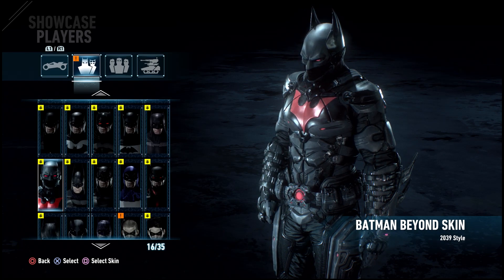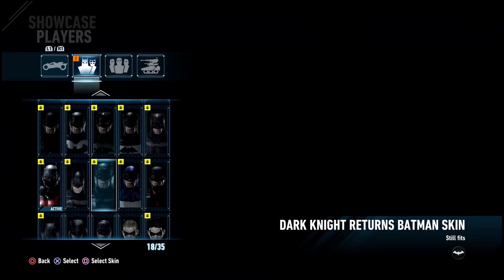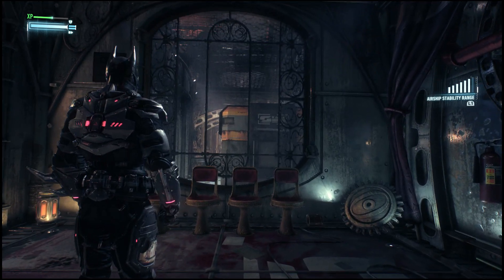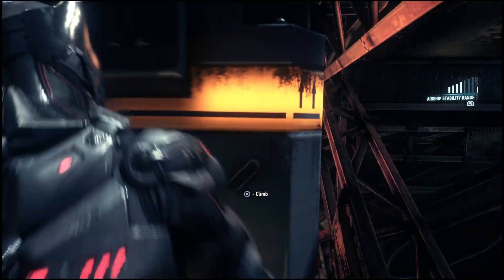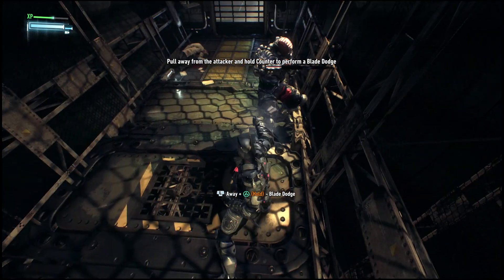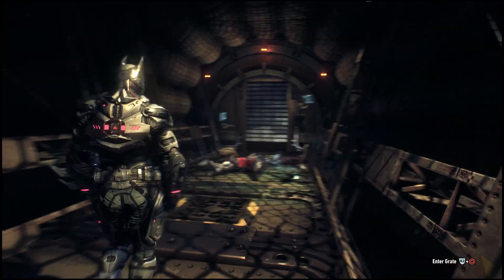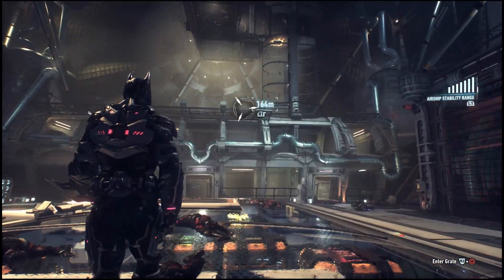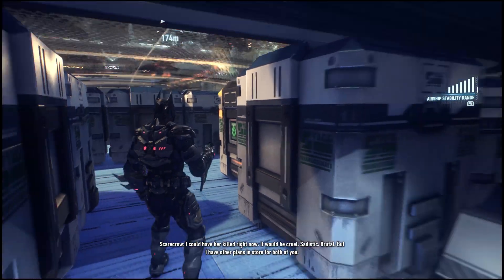BATMAN BEYOND SKIN IN BATMAN ARKHAM KNIGHT PS5 Walkthrough Gameplay Part 9 (2022)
Gotham Knights is an upcoming action role-playing game developed by WB Games Montréal and published by Warner Bros. Interactive Entertainment. It is set to be released on October 25, 2022 for Microsoft Windows, PlayStation 5, and Xbox Series X/S. Based on the DC Comics character Batman and his supporting cast, the game revolves around Nightwing, Batgirl, Robin, and Red Hood, who are tasked with restoring justice to Gotham City during a period of decline in the immediate aftermath of Batman's death. While investigating Batman's mysterious disappearance, the heroes come into conflict with the Court of Owls, a secret society that is as old as Gotham itself, and their legion of brainwashed assassins called Talons.

Batman: Arkham Knight is a 2015 action-adventure game developed by Rocksteady Studios and published by Warner Bros. Interactive Entertainment. Based on the DC Comics superhero Batman, it is the successor to the 2013 video game Batman: Arkham Origins, and the fourth main installment in the Batman: Arkham series. Written by Sefton Hill, Ian Ball and Martin Lancaster, Arkham Knight is inspired by the long-running comic book mythos. Set nine months after the events of 2011's Batman: Arkham City, the game's main storyline follows Batman as he confronts Scarecrow, who has launched an attack on Gotham City, causing a citywide evacuation. Scarecrow, with the help of the mysterious Arkham Knight, plots to unite Batman's greatest foes in an attempt to finally destroy Batman.

The game is presented from a third-person perspective, with a primary focus on Batman's melee combat, stealth abilities, detective skills, and gadgets. Batman can freely move around the open world of Gotham City, interacting with characters and undertaking missions, and unlocking new areas by progressing through the main story or obtaining new equipment. The player is able to complete side missions away from the main story to unlock additional content and collectible items. Combat focuses on chaining attacks together against numerous foes while avoiding damage, while stealth allows Batman to conceal himself around an area, using gadgets and the environment to silently eliminate enemies. Arkham Knight introduces the Batmobile as a playable vehicle, which is used for transportation, puzzle solving and combat.

Development on Arkham Knight began in 2011 after completion of Arkham City and took place over four years. Rocksteady opted to use its own writers for the main story with collaboration by comic book writer Geoff Johns, choosing to replace Paul Dini who had worked on Arkham Asylum and Arkham City. The introduction of the Batmobile required a change in the team's design methodology, as the previous games' city designs were too narrow and confined to allow smooth travel for the vehicle.

Arkham Knight was released worldwide on June 23, 2015 for PlayStation 4, Xbox One and Windows. The console versions of the game received generally favorable reviews, with praise directed at its visuals, gameplay, combat, and world design, with the most criticism directed at the storytelling, overuse of the Batmobile and the portrayal of the Arkham Knight character. The Windows version was subject to significant criticism for technical and performance issues that rendered it unplayable for some users, prompting Warner Bros. to temporarily withdraw it from sale. At release, the game was the fastest selling game of 2015, and the fastest selling game in the Arkham series, reaching over 5 million units sold globally by October 2015. The game also received several accolades, including Best Game and Best Action-Adventure Game. It was also featured in many lists of the best video games of 2015 and of the 2010s. A variety of post-release content was released for the game, including story-based missions, challenge maps, and skins for Batman and his allies, different historical Batmobile designs, and racetracks. A continuation of the series, Suicide Squad: Kill the Justice League, is set to release in 2023.